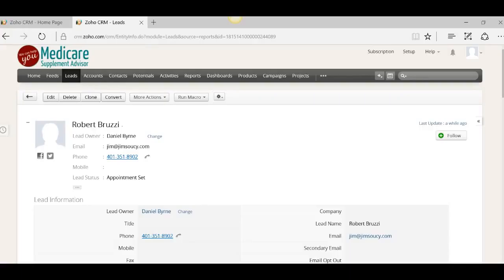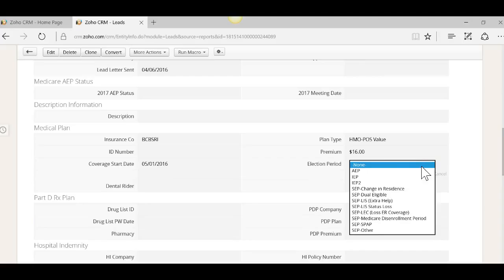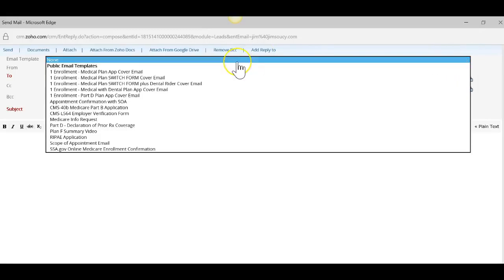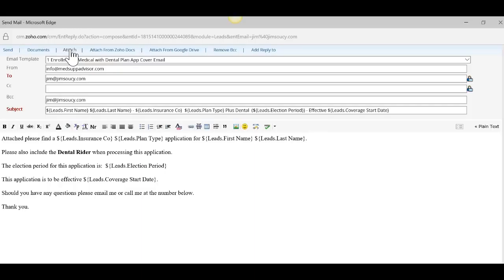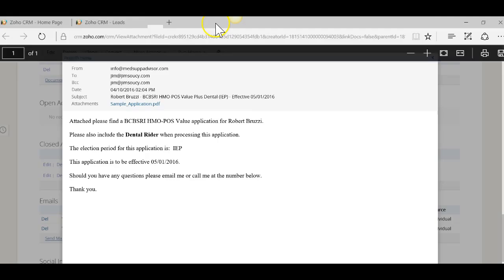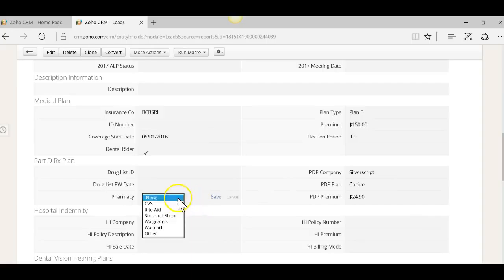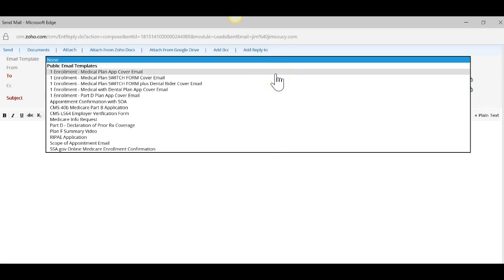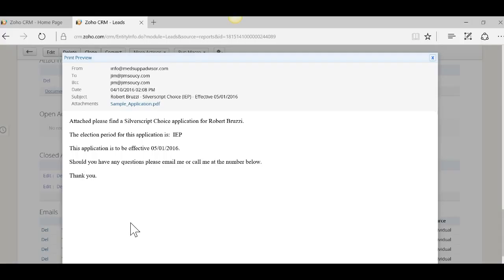Submitting Medicare Supplement applications in Zoho.com CRM